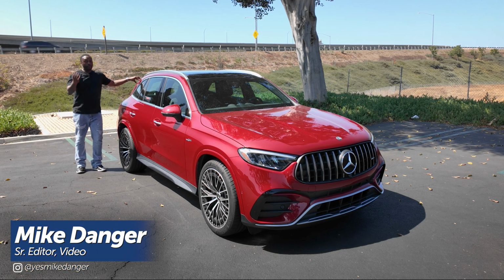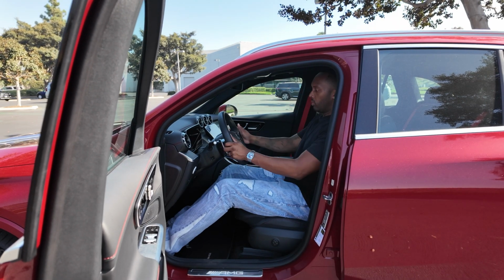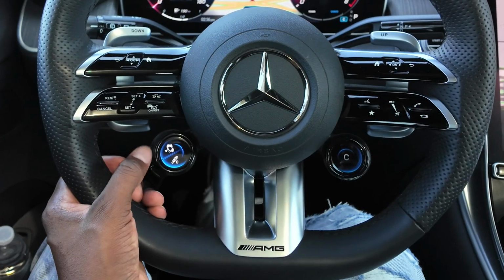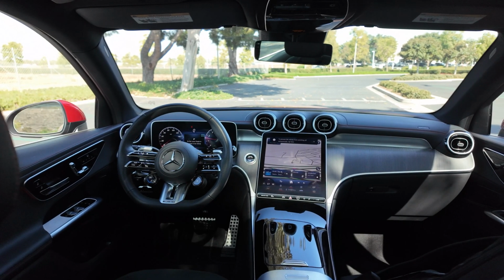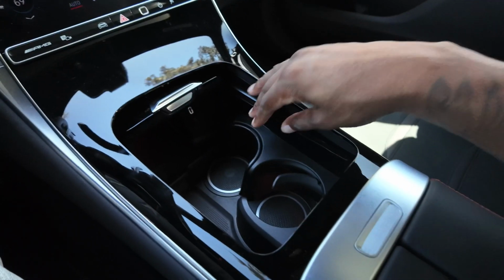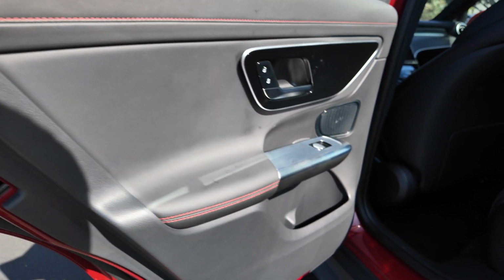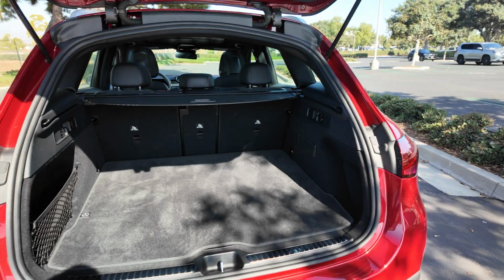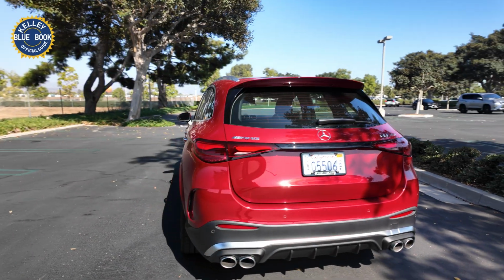2024 Mercedes AMG GLC 43 - POV Interior Review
Let's take a look inside the 2024 Mercedes AMG GLC 43!